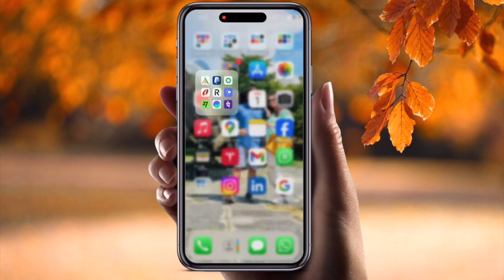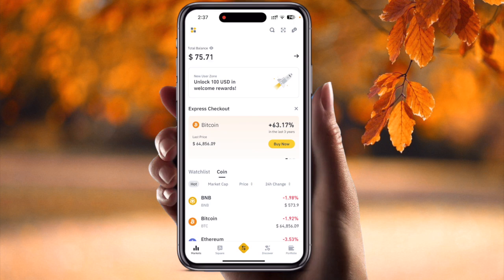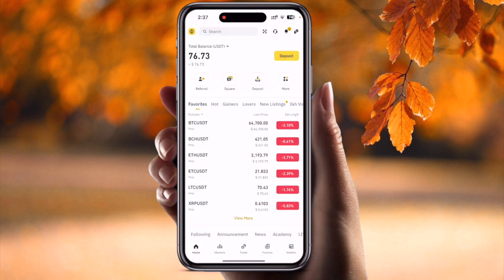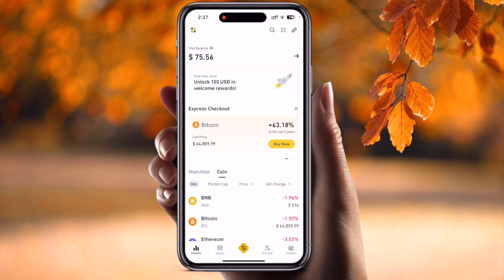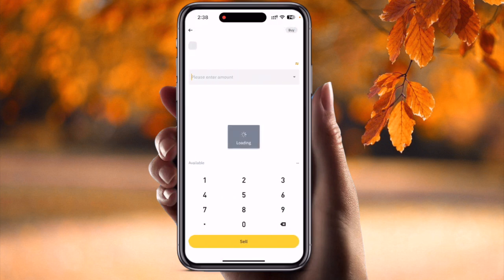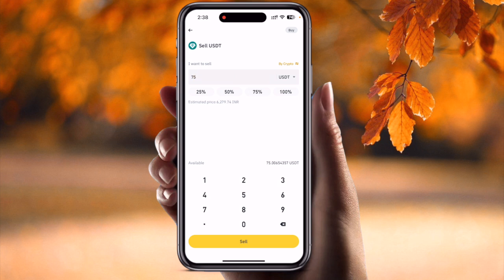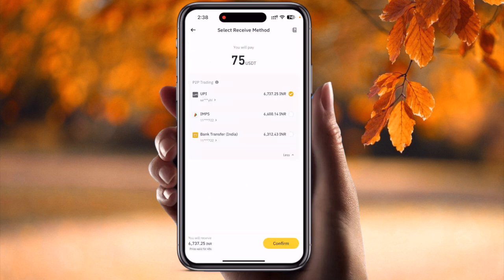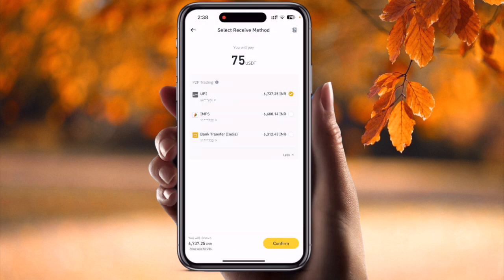How to Withdraw Money from Binance to Bank Account | Binance Withdrawal Tutorial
In this video, I’ll show you step-by-step how to withdraw funds from Binance to your bank account, convert crypto to cash, and avoid common withdrawal mistakes. Whether you're a beginner using Binance for the first time or an experienced crypto trader, this guide will help you understand the fastest and safest way to cash out your cryptocurrency.

✅ In This Video You’ll Learn:
How to withdraw funds from Binance
How to transfer crypto to your bank account
Binance withdrawal methods explained
How to convert crypto into cash
Common Binance withdrawal errors & fixes
Safe withdrawal tips for beginners

how to withdraw money from binance
binance withdrawal tutorial
how to cash out crypto on binance
withdraw crypto to bank account
binance bank withdrawal
how to transfer money from binance
binance p2p withdrawal guide
crypto withdrawal tutorial
how to convert crypto to cash on binance
binance withdrawal failed fix